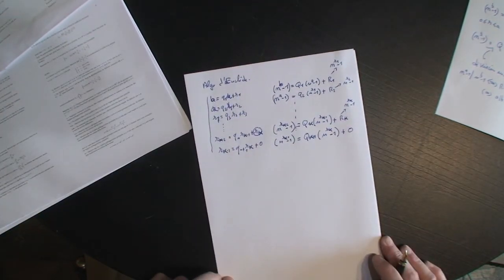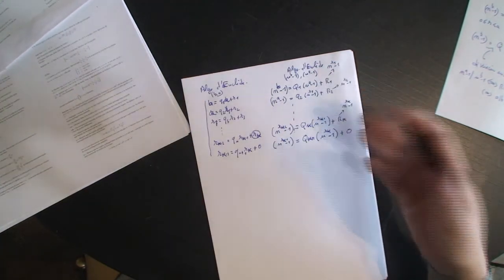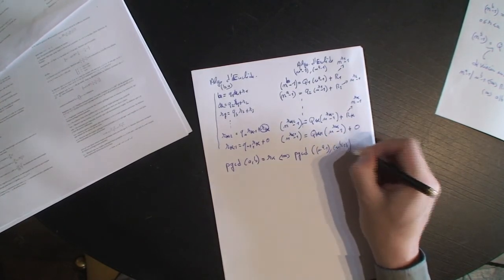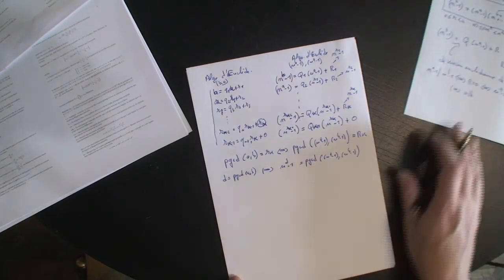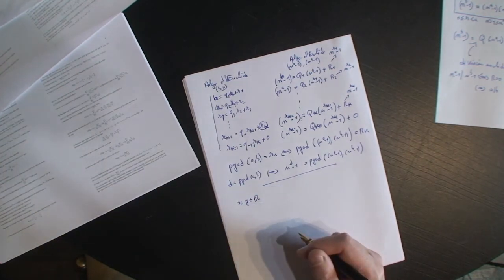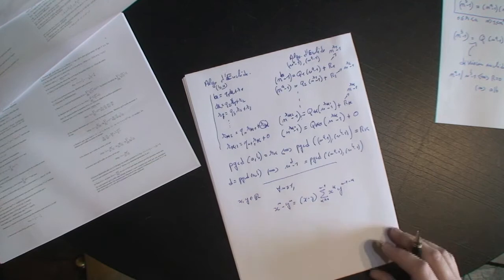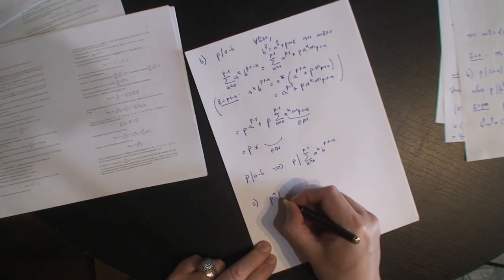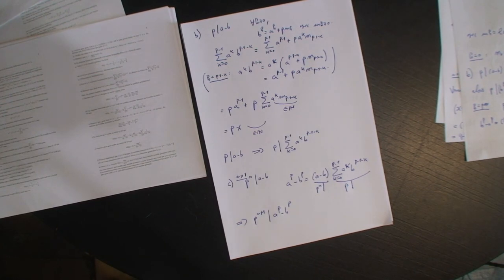Arithmétique des entiers - Exercices 14 et 20